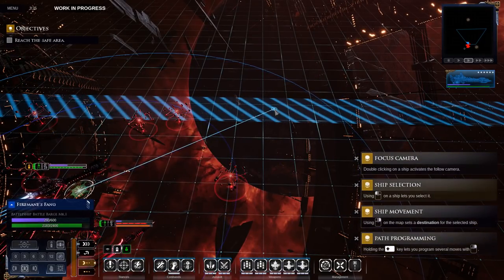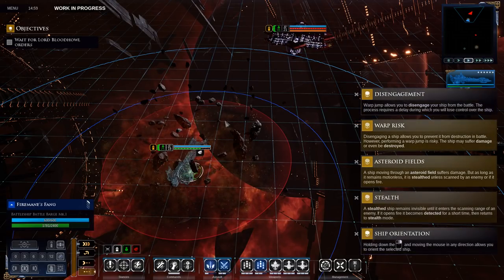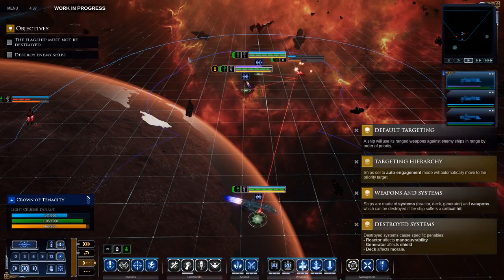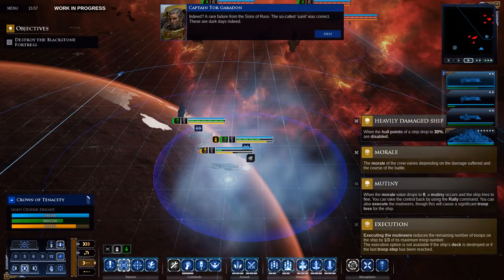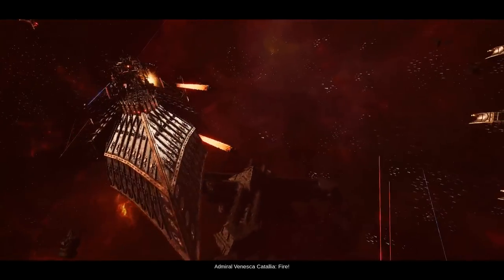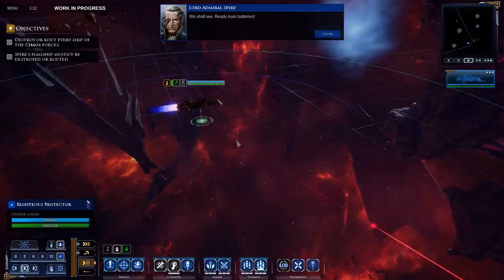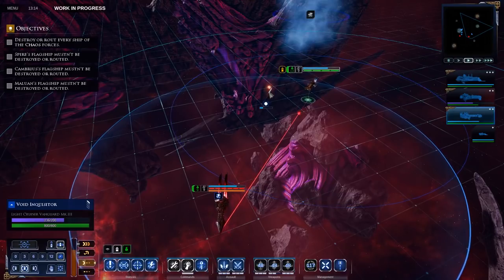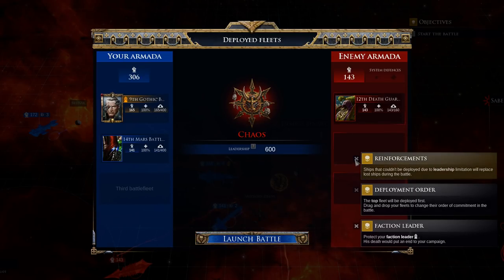FOR THE EMPEROR AND THE GOLDEN THRONE! | Battlefleet Gothic Armada 2 Beta Gameplay #1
FOR THE EMPEROR AND THE GOLDEN THRONE! | Let's Play Battlefleet Gothic Armada 2 Gameplay #1: Admiral Spire returns to aid his brethren with the scourge that is the Despoiler... Although, he may be underestimating the threat a bit...

Battlefleet Gothic Armada 2 2 is the new real-time strategy game adapted from Games Workshop’s famous tabletop game that portrays the epic space battles of the Warhammer 40,000 universe.

Expanding on the groundwork laid out by the first game, Battlefleet Gothic Armada 2 2 is a full-blown sequel - bigger, richer, more impressive and more ambitious than the original game. It will include, at launch, all 12 factions from the original tabletop game and its expansions it is based on: the Imperial Navy, Space Marines, Adeptus Mechanicus, Necrons, Chaos, Aeldari Corsairs, Aeldari Craftworld, Drukhari, the T’au Merchant and Protector Fleets, Orks, and finally, the Tyranids.

The latest dramatic story development in the Warhammer 40,000 universe, the Gathering Storm and the 13th Black Crusade, serves as the canvas for three extensive and dynamic campaigns with high narrative values, focusing on the Tyranids, the Necrons, and the Imperium. Explore the systems in the Eye of Terror, with or against renowned characters such as Belisarius Cawl, Gulliman and more.

With bigger battles, refined gameplay, improved multiplayer modes and features for a better and more balanced online experience, as well as improvements across the board and even more customisation options for fleets and ships, Battlefleet Gothic Armada 2 2 promises to be the ultimate Warhammer 40,000 space battle experience.